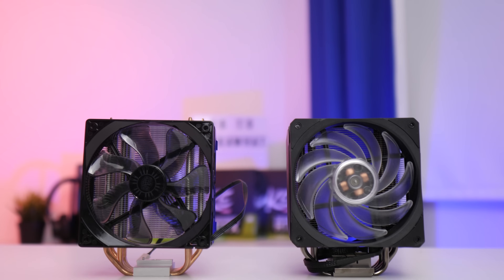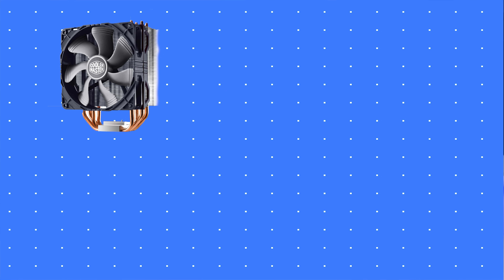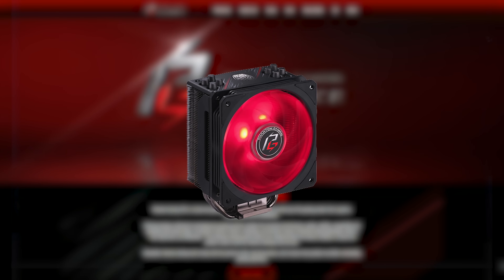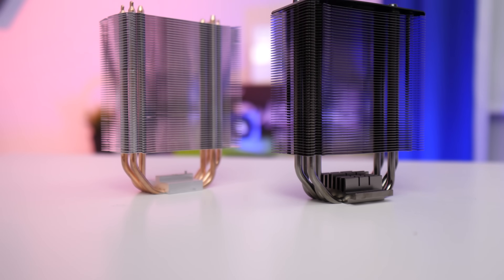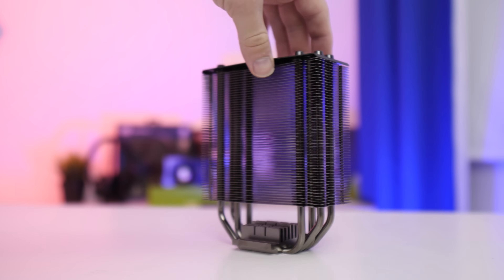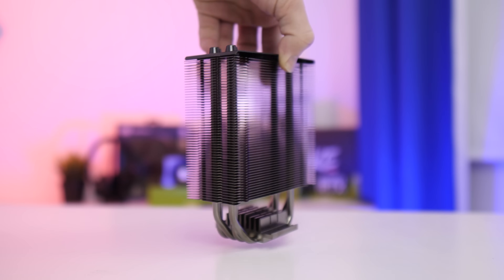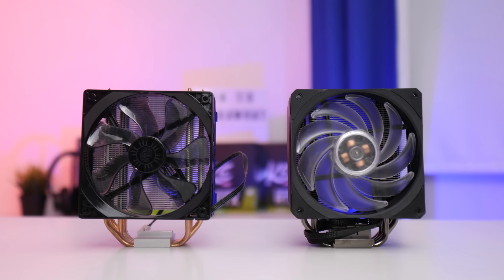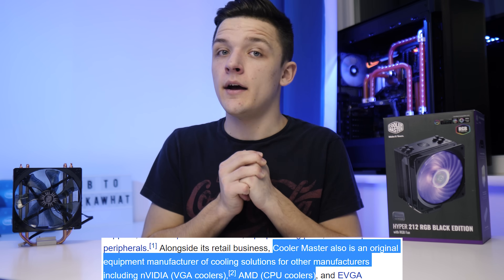EPIC Budget RGB Cooler or RIPOFF Rebrand? [Cooler Master Hyper 212 Black Edition RGB Review!]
Today I'll be looking at what could be the BEST Budget CPU cooler of 2019, but it raises the question: has the Cooler Master Hyper 212 brand been taken too far? I dive into performance figures and pricing to see if this is really the CPU Cooler for your next build!

Buy The Cooler Master Hyper 212 Black Edition RGB:
Amazon (US)
Amazon (UK)
Amazon (International)

From the Manufacturer:
Direct Contact Technology - 4 heat pipes with Exclusive Direct Contact Technology effectively provide excellent heat dissipation
Precise Air Flow - Stacked fin array ensure least airflow resistance which allows cooler air flow into the heatsink
RGB LED Controller - the wired RGB LED Controller allows for customizable colors and effects with just the touch of a button
Smart Fan Sensor for Jam Protection - Never worry about your cables getting snagged or components being mucked up ever again.
Snap and Play - Intuitive fan bracket design makes upgrading and removing the fan a breeze